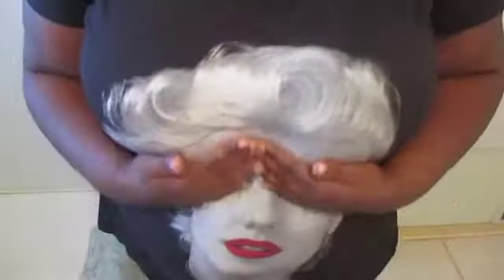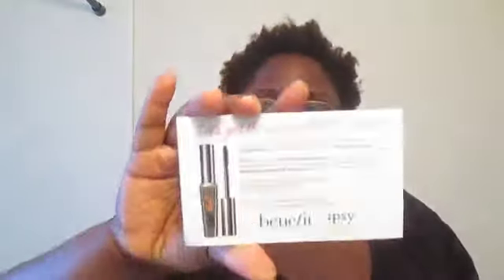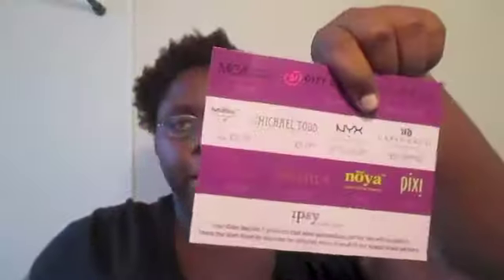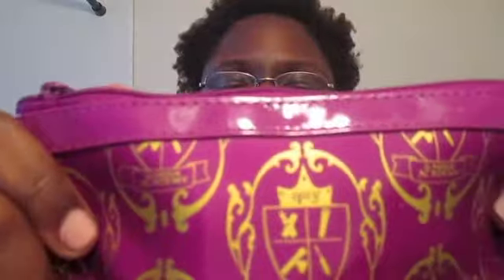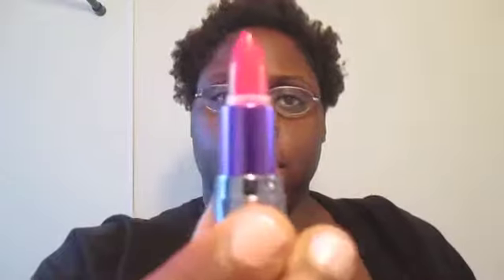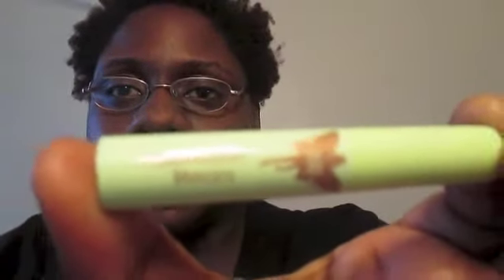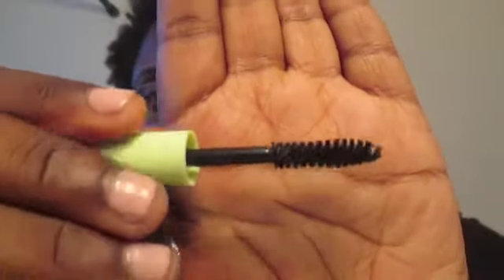August 2013 Ipsy Bag